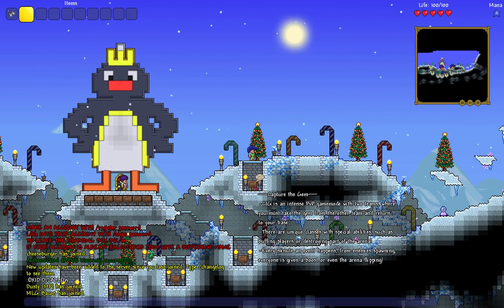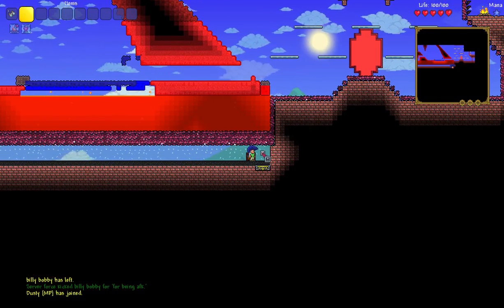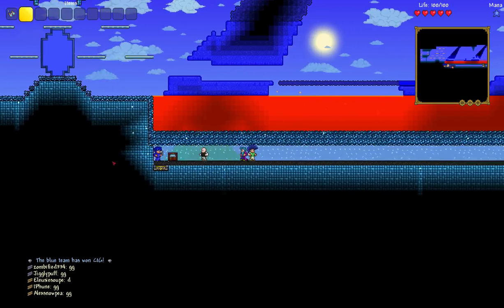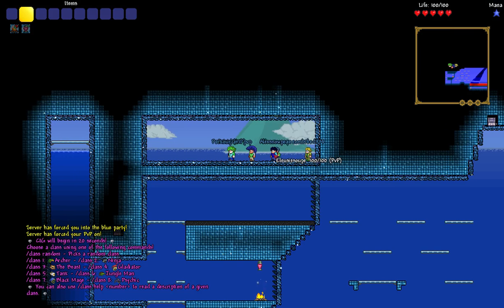Terraria Capture The Gem Episode 1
Thank you so much for all the tips, subscribers and compliments!